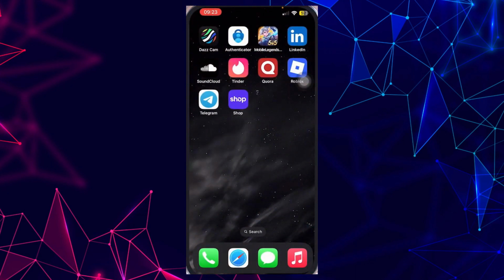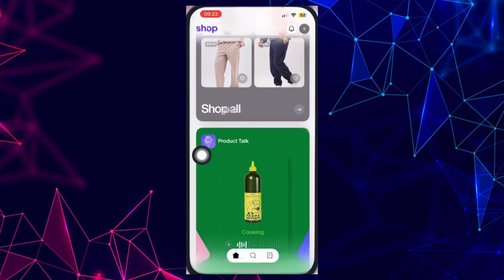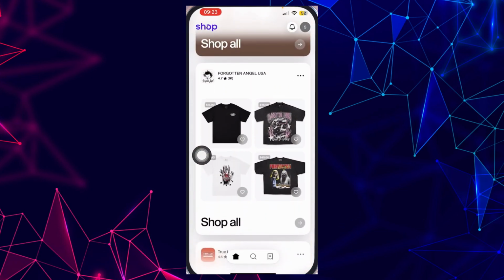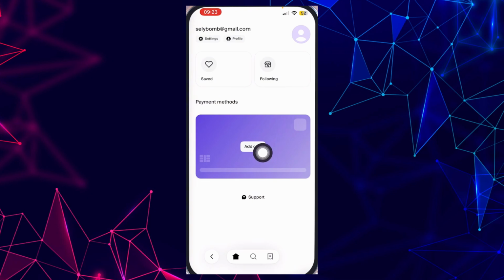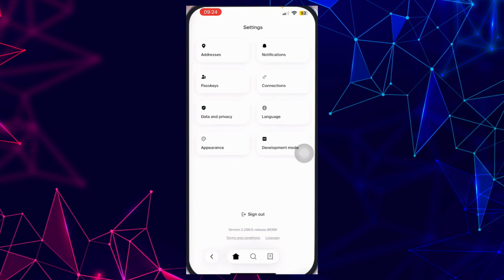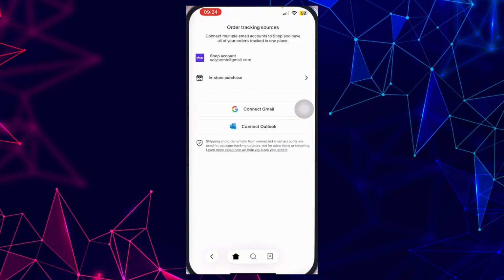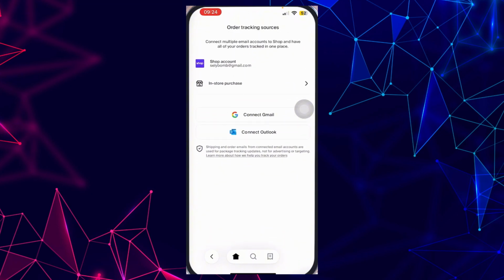How To Track Order On Shop App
Learn how to track your order on the Shop app with ease! Get real-time updates on your package's status and stay informed about any changes or delays. Discover the convenience of tracking your order on the go and make the most out of your online purchases.